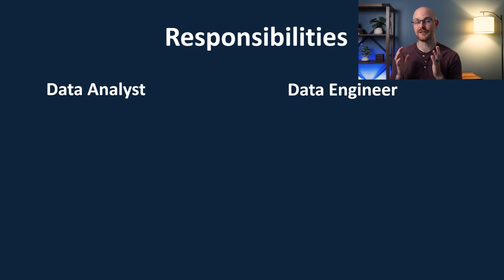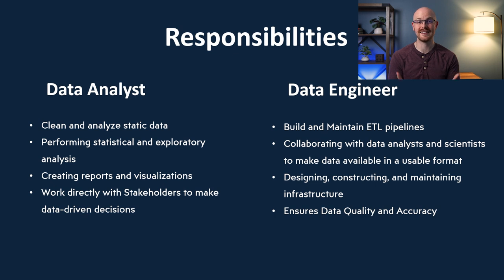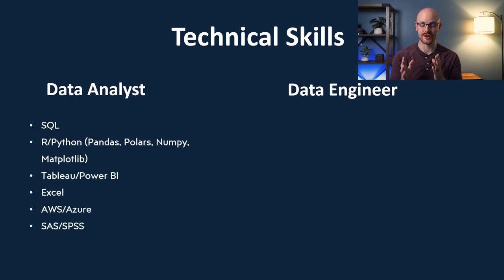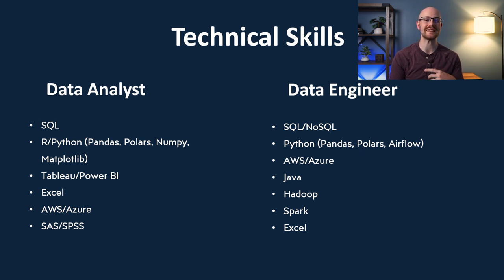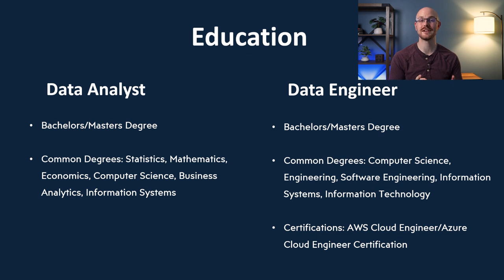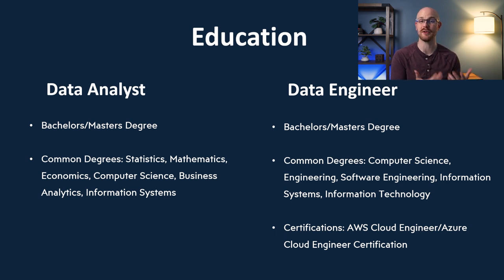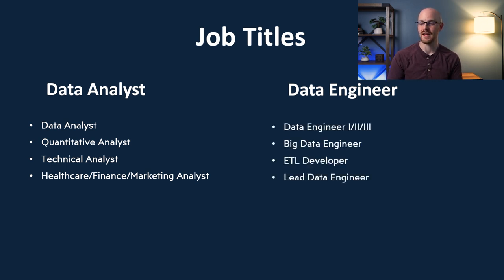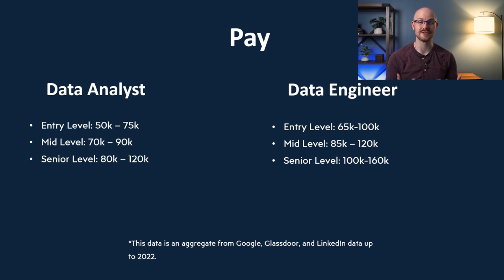Data Analyst vs Data Engineer | Responsibilities, Salaries, Skills, Education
Data Scientists and Data Engineers are some of the most popular jobs in the data world.

Both share a lot of similar tools, but the type of work they do can be quite different - and the salaries reflect this!

Let's look at some of the similarities between a Data Engineer and a Data Analyst and see which might be the best fit for you!

0:00 Intro
0:24 Responsibilities
1:45 Technical Skills
3:02 Education
4:39 Job Titles
5:10 Salaries
5:45 Outro